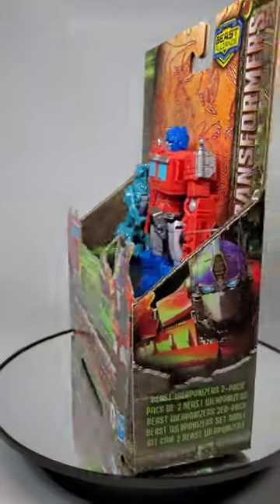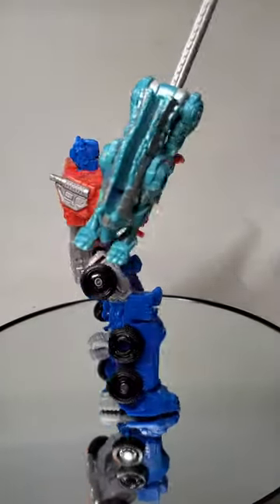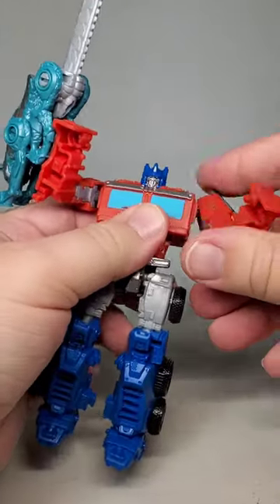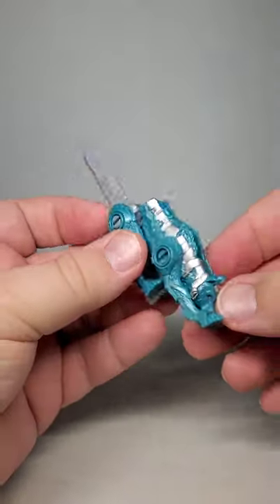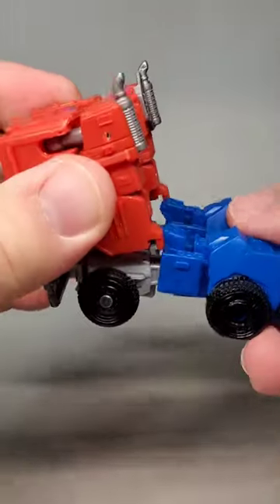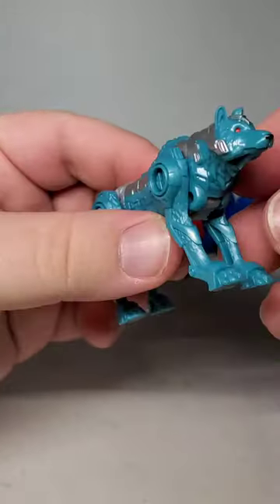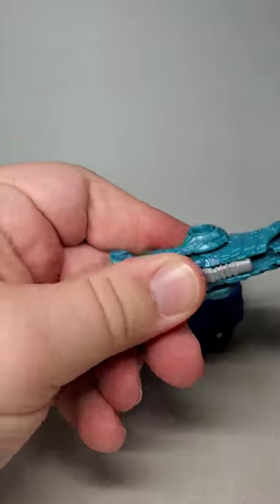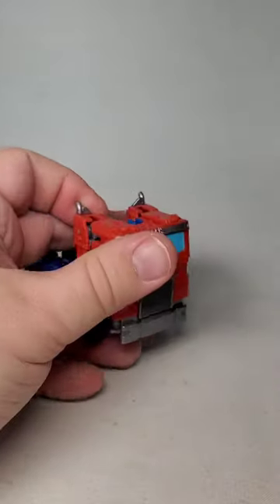Beast Wars Backtrack: RotB Animal Alliance Optimus Prime & Chainclaw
We've looked at the "munky" now let's look at the "truck". And his pet wolf.